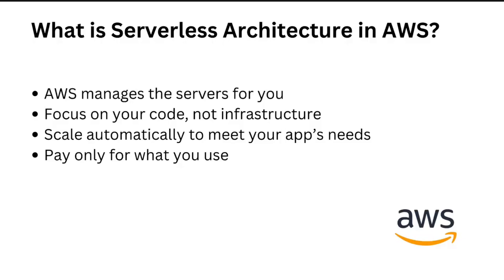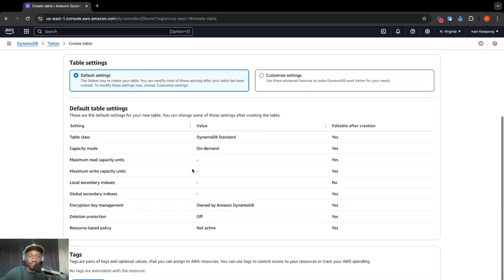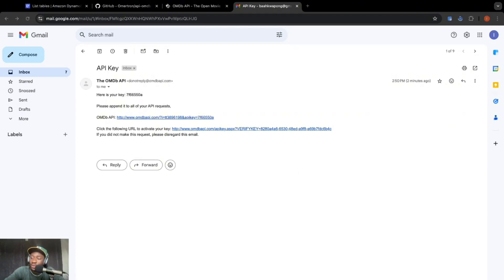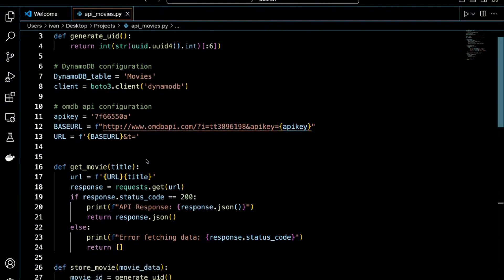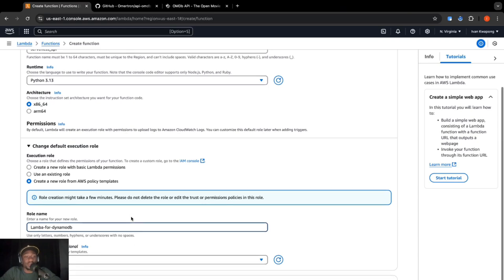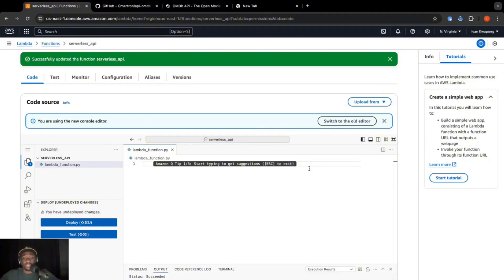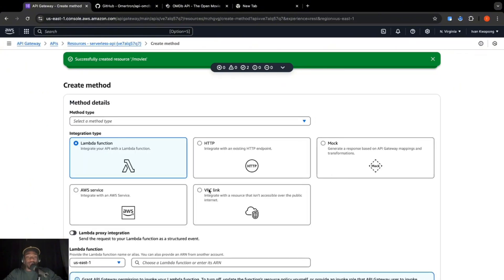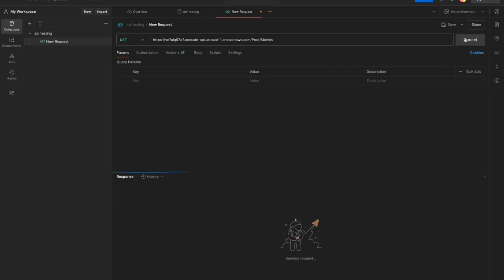How to Build Serverless API with Lambda and API Gateway?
Welcome to this beginner-friendly tutorial on how to build a Serverless API using AWS Lambda and API Gateway. In this video, I’ll walk you through the step-by-step process of creating an API that retrieves data from a DynamoDB table and provides a RESTful endpoint using AWS services.

What You'll Learn:
1️⃣ What is Serverless Computing?
2️⃣ How to Create a DynamoDB Table with Python.
3️⃣ Setting Up AWS Lambda to Retrieve Data.
4️⃣ Linking AWS API Gateway with Lambda to Expose the API.
5️⃣ Testing the API using curl or Postman.